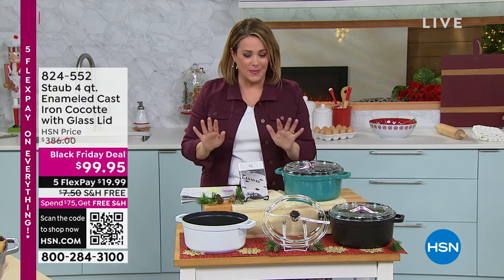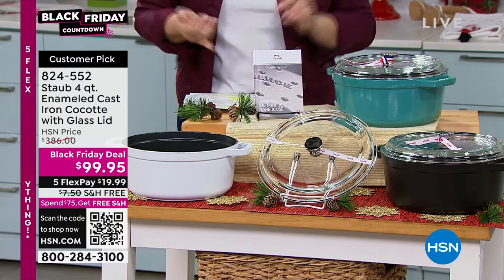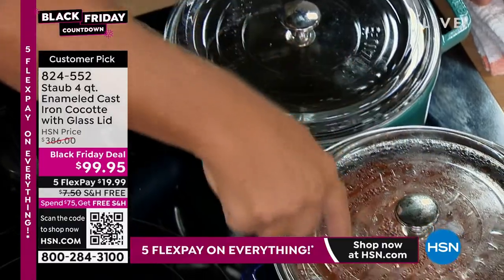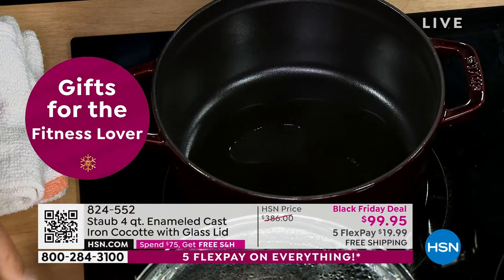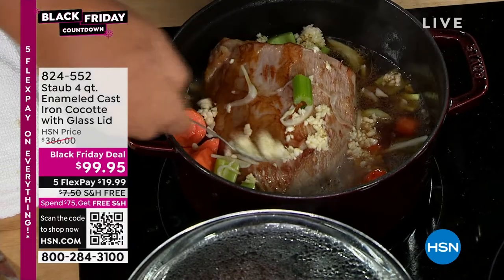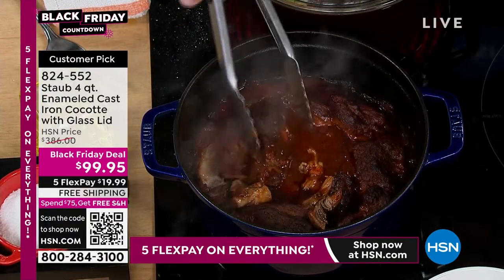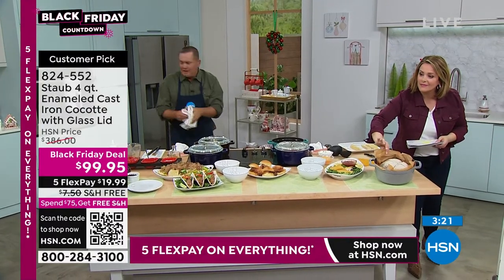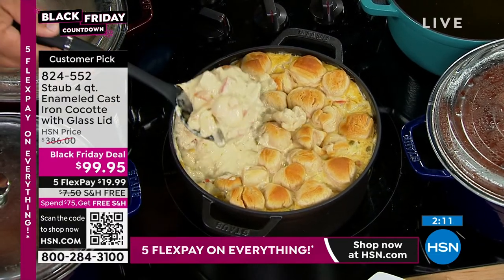Staub 4Quart Enameled Cast Iron Cocotte with Glass Lid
This Zwilling Staub 4 qt. Enameled Cast Iron Cocotte with Glass Lid, like Staub's traditional cocotte, is unsurpassed for slowcooking meat and veggies to tender perfection, and for simmering hearty stews and soups. With its innovative tightfitting borosilicate glass lid, you can conveniently monitor your cooking without removing the lid, keeping moisture locked into your dishes. Cast iron possesses exceptional heatretaining qualities, so the pot heats evenly throughout. And the textured black matte enamel interior ensures exceptional browning, and requires no seasoning. The elegant design makes for an effortless transition from oven to table, so you can cook and serve in the same dish. Dishwasher safe, but washing by hand is recommended.

    4 qt. Cast iron cocotte
    Glass lid